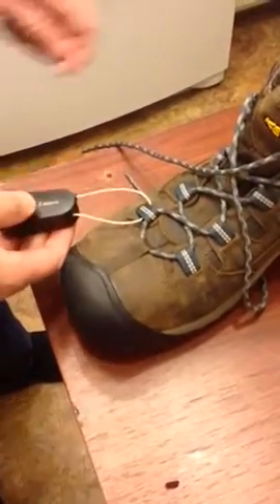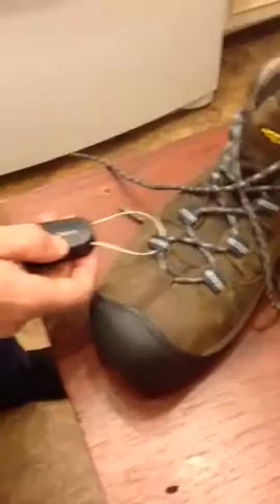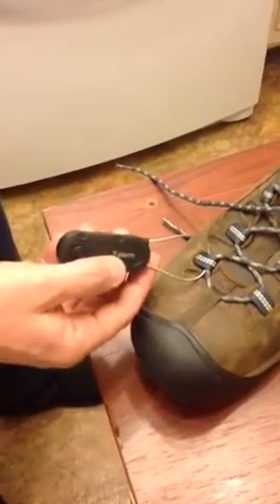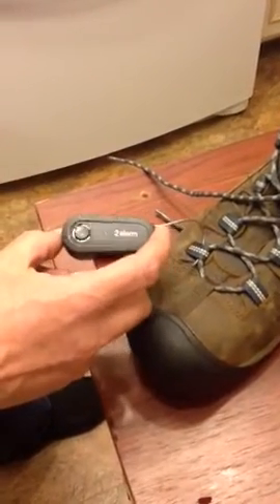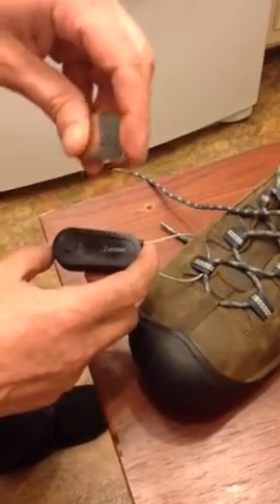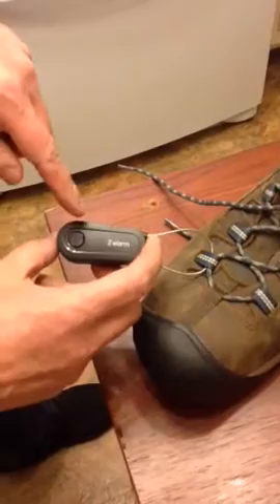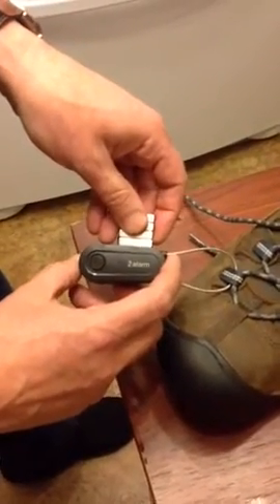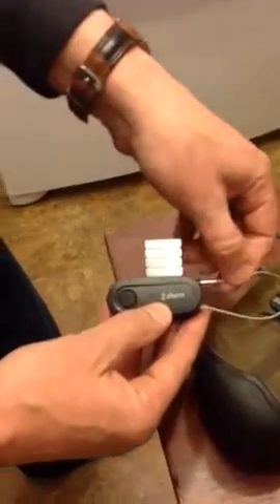How to unlock 2 Alarm 7DC2D